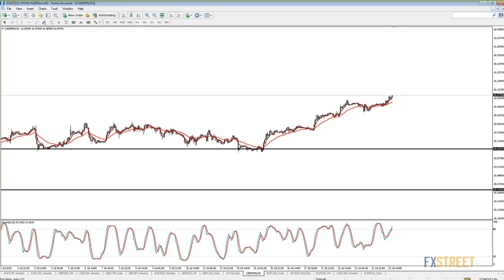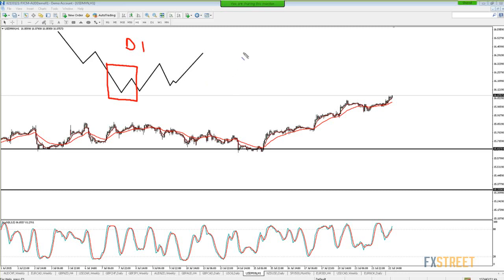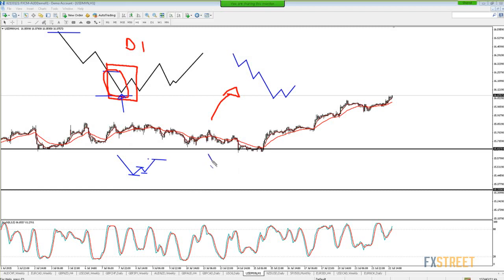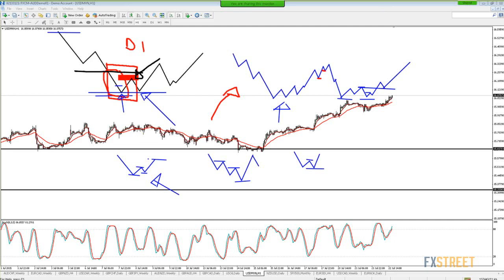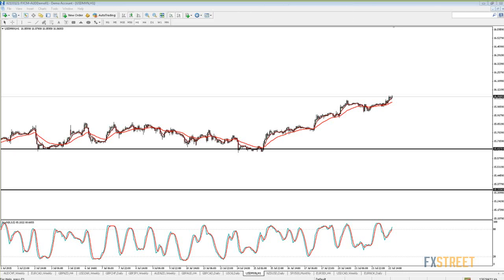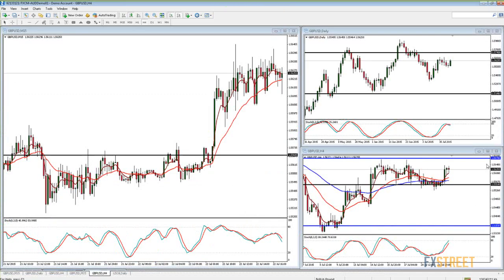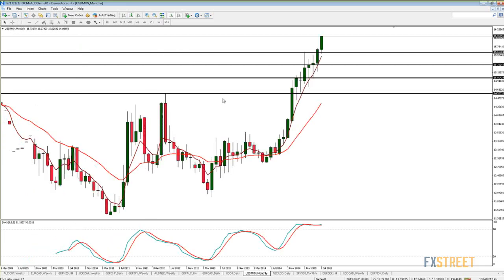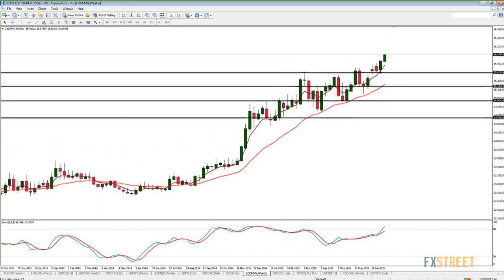A Price Action Review with David Pegler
Expert: David Pegler, Principal at Synergy Alliance Capital.

Summary:  In this webinar David will discuss what price action is and how to read it.